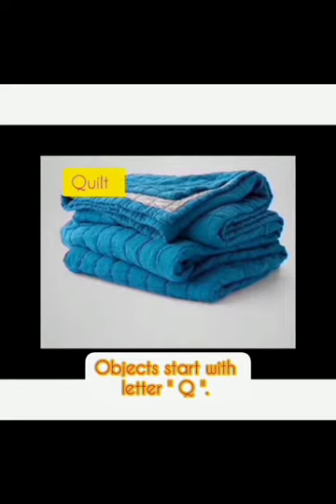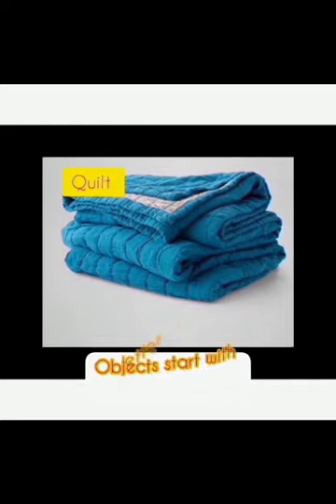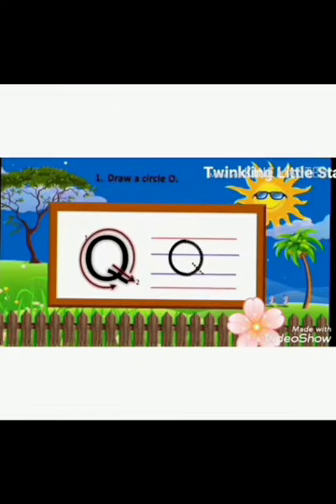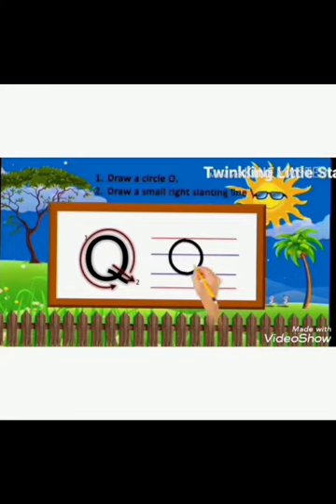Learn Capital letter Q ( lecture 2 )Jr Montessori.. The Exaa School System Shadman Campus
Video from The Exaa School System